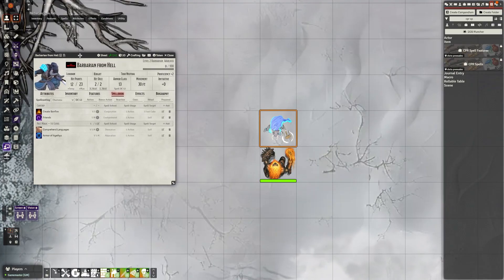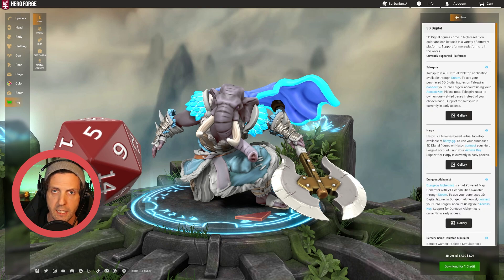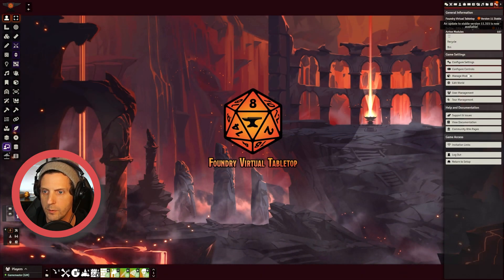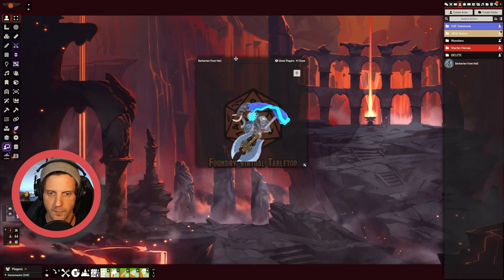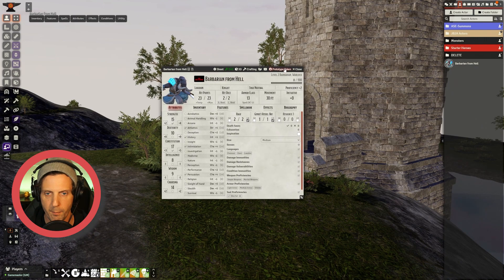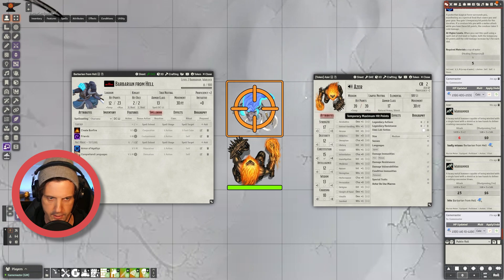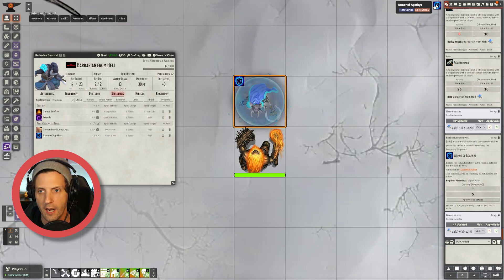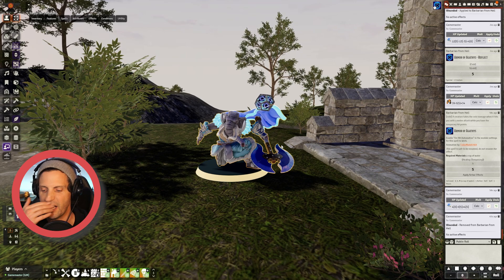Walkthrough: How to import @DnDDeepDive 's builds into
Here is a step by step walk through of how to get @DnDDeepDive 's builds into @FoundryVTT  in both 2d and 3d with cool animations.

0:00 Intro
0:58 Colby's Page
1:18 Heroforge Build
1:52 Top Down Token View
2:17 Build the Character
2:49 FoundryVTT
3:13 Mod - DDB Importer
3:52 Mod - 3d Portraits
5:00 Mod - Tokenizer
5:43 Mod - 3d Canvas
6:37 Mod - Chris' Premades Demo

To get awesome art like you see in Colby's vid, go